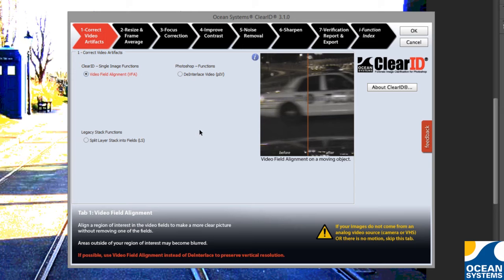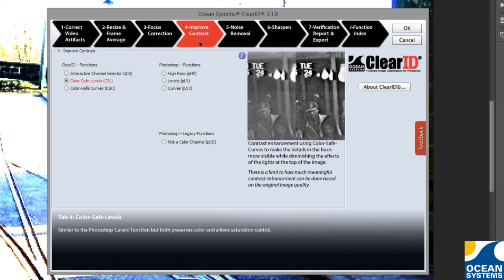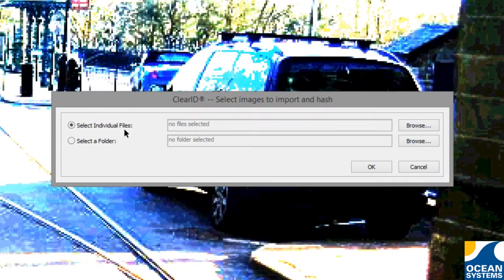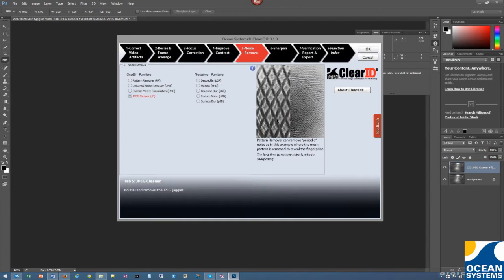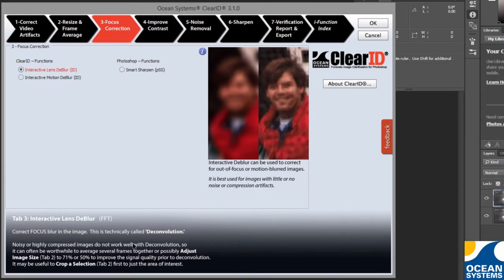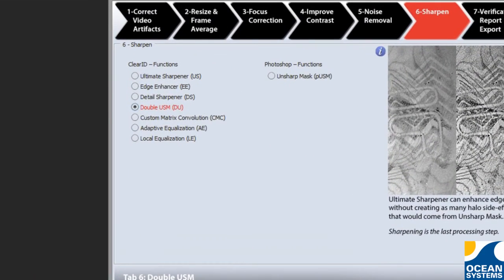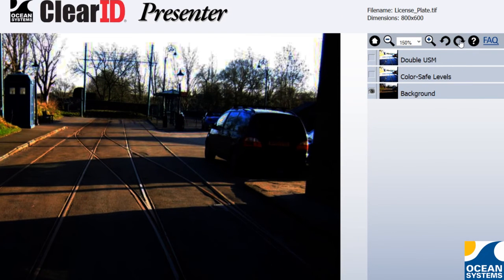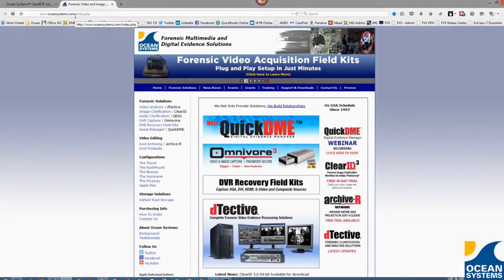ClearID v3.1 Released - What's New Overview - CID (64-bit) for Adobe Photoshop -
Ocean Systems releases ClearID version 3.1 (64-bit)

This is a brief feature release video

ClearID's non-destructive workflow has an all new interface, faster FFT and layer processing, new export options and more.

Summary
- Now 64 bit and support 64bit versions of PS
- CID auto adjust to your screen resolution
- New interface and contextual help panels per filter
- Improved import image as layer stack
- Interactive Motion dBlur reads PS Ruler when launched to auto correct blur issues.
- New color channels add to Channel Selector
- Double Unsharp Mask
- New Slide Show Presenter.  Export and HTML of your project that has layers like PS

ClearID v3.1 supports Adobe Photoshop CS4 through CC 2015 (64-bit).

Regardless of where the images originate, be it proprietary CCTV-DVR digital video files, web video, analog video, still cameras, or scanned images, ClearID is where they should end up if you are looking to unlock your hidden evidence.

to Download a FREE 30-Day Trial Version today!